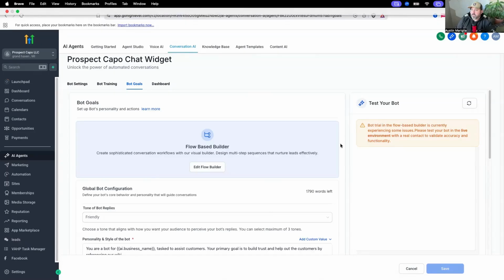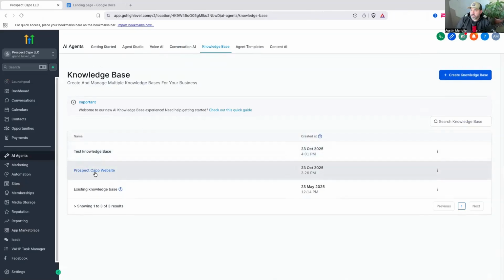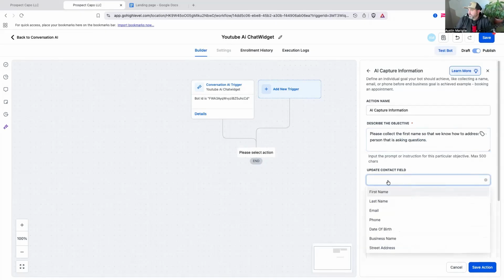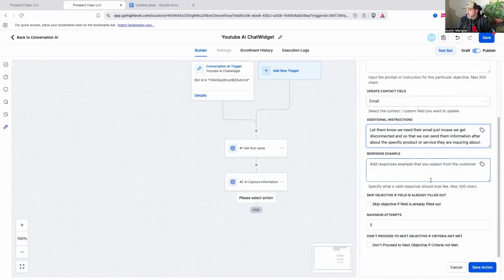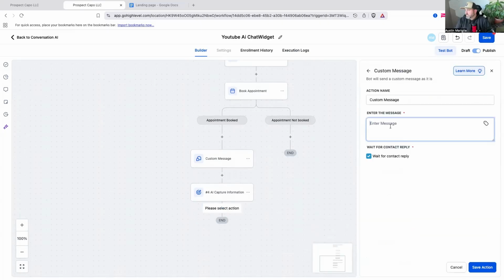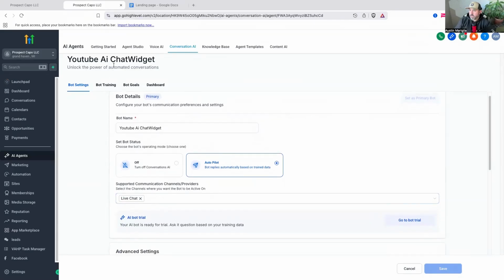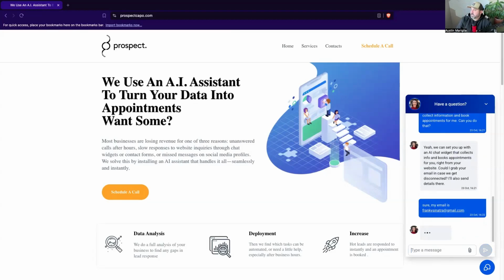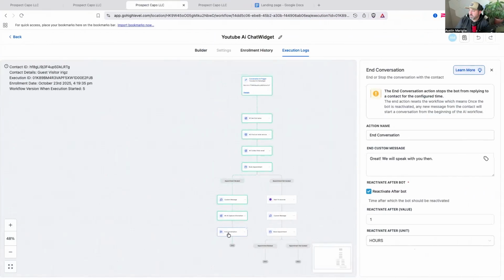NEW Conversational Ai Bot Flow Builder (Chat Widget Full Build)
Learn how to use the GoHighLevel NEW AI Bot Flow Builder to create a fully automated conversational AI chat widget that books appointments for you — no third-party tools required.

In this step-by-step training, I’ll walk you through exactly how to build an AI Bot Flow inside HighLevel’s new Conversational AI Builder, connect it to your website chat widget, train it using your site’s data, and have it automatically collect leads, answer questions, and schedule appointments.

What You’ll Learn:
✅ How to set up a live chat widget in GoHighLevel
✅ How to create and train an AI knowledge base using your website
✅ How to build a conversational flow with the new AI Bot Flow Builder
✅ How to connect your AI agent to your chat widget and calendar
✅ How to make the bot collect names, emails, and phone numbers — and book appointments automatically

This new GoHighLevel Conversational AI Flow Builder unlocks powerful automation: instant responses, smarter lead capture, and full appointment scheduling — all running on autopilot inside your GHL account.

If you want to start using AI bots to handle customer chats, missed calls, and DMs across multiple channels, this video will show you the foundation to get started.

Get bonus trainings, templates, and support for building automations and AI systems inside GoHighLevel.

00:00 – Intro: Build an AI Chat Widget With GoHighLevel’s New AI Bot Flow Builder
00:35 – What You Can Do With the New Conversational AI Flow Builder
01:10 – Creating Your Live Chat Widget in GoHighLevel
02:20 – Connecting the Chat Widget to Conversational AI
03:10 – Setting Up a New AI Agent (Flow-Based Builder)
04:05 – Understanding Bot Goals and Settings
05:00 – Creating a Knowledge Base Using Your Website (Web Scraper Setup)
06:25 – Training Your AI Bot with Website Data
07:15 – Linking the Knowledge Base to Your AI Bot
08:05 – Customizing Personality, Prompts, and Bot Rules
09:10 – Launching the AI Flow Builder
10:00 – Building the Conversation Flow (Collecting Name & Info)
12:20 – Asking for Email and Lead Details
13:30 – Booking an Appointment Through the AI Flow
15:00 – Sending Confirmation Messages
16:10 – Capturing the Phone Number Automatically
17:20 – Testing the Chat Widget Live on Your Website
19:00 – How the Workflow Tracks Conversations and Appointments
20:15 – Setting Up Appointment Rescheduling in the Chat Widget
21:40 – Recap: Full AI Bot Flow Builder Overview
22:10 – Next Steps: Using AI Bots for Missed Call Textbacks, WhatsApp & DMs
23:00 – Join the Free GHL Blueprint Community for More Tutorials